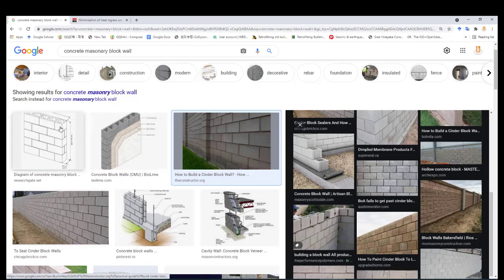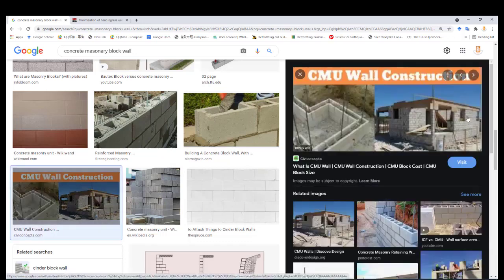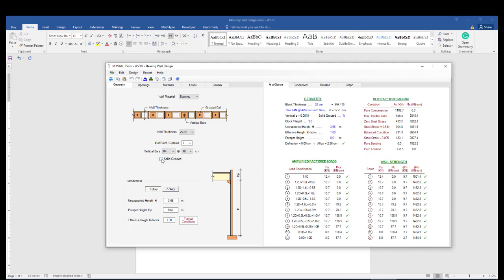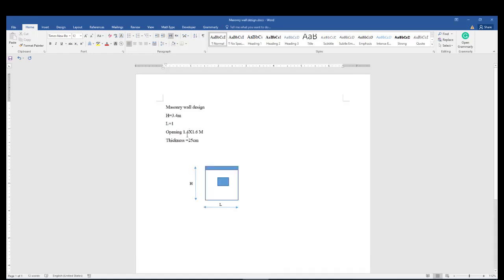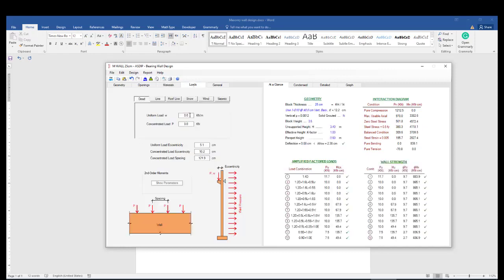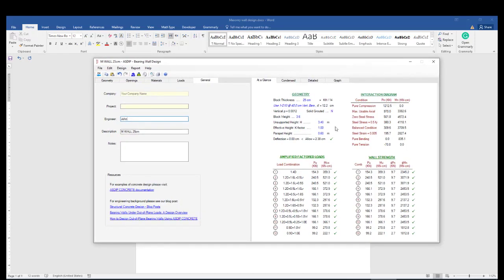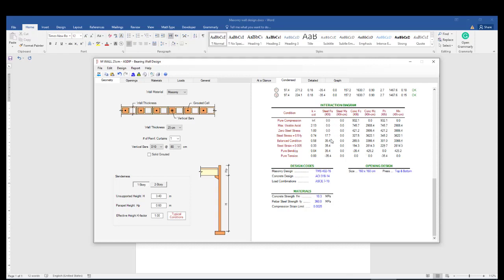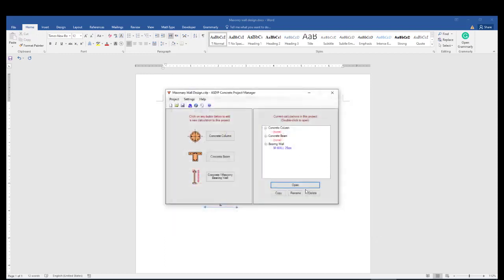Masonry block-wall design in ASDIP software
In this video tutorial, you will learn how to design a Masonry block wall in ASDIP software and so on.